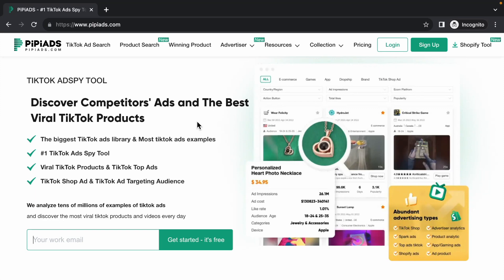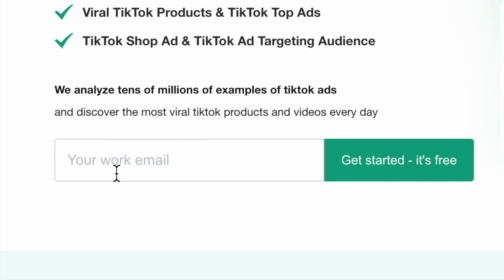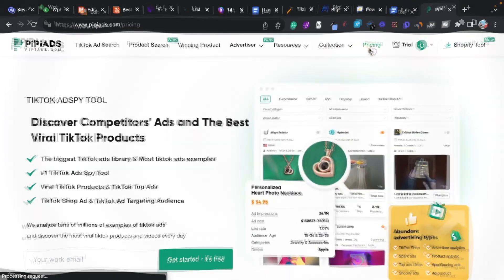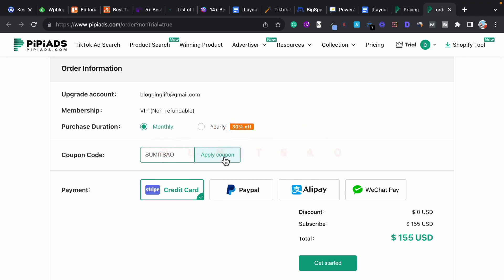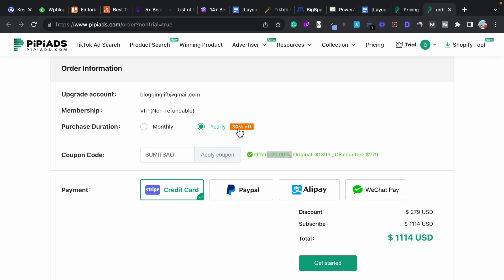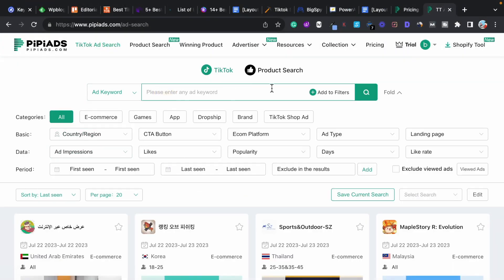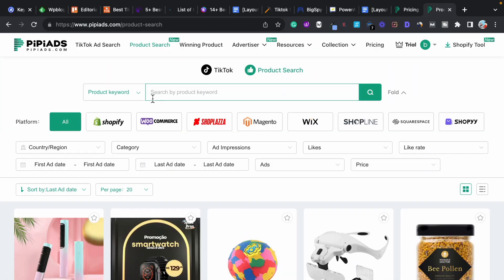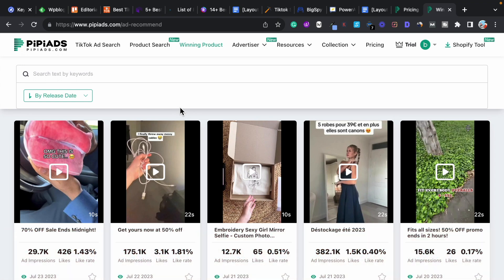🔥 PiPiAds Free Trial 2026: How to Grab Free Account? | 😱 Features, Pricing & Coupon Code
🔴 PiPiAds 20% OFF Coupon Code: SUMITSAO
⚠️ NOTE: Click on the above link and then apply coupon code to get discount.

In this video, I will show you how to activate a free trial of PiPiAds without providing your credit card details.

I will also share a special PiPiAds coupon code that will give you a 20% discount.

After creating your free account, I will demonstrate some amazing PiPiAds features that you should know.

If you're interested in trying out different plans, I'll guide you on how to do that as well. Whether you're looking for a PiPi Ads trial or planning to purchase a plan, this video has got you covered.

Watch till the end to learn more!

⏰ Time Stamp:

00:01 About PiPiAds Free Trial
00:27 How to Activate PiPiAds Free Trial?
01:13 About PiPiAds $1 Trial of Paid Plan
01:30 Using the Special Coupon Code for a 20% Discount
02:15 Additional Discount Trick with Yearly Pricing Plan
03:00 Exploring the Features of PiPi Ads
04:22 Recap and Conclusion

NOTE: PiPiAds Review and tutorial video is coming soon.